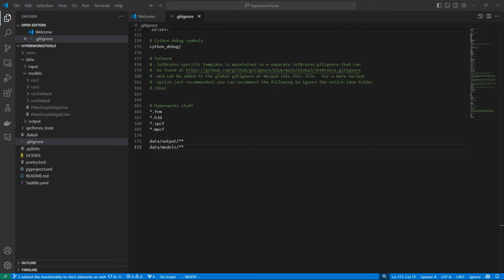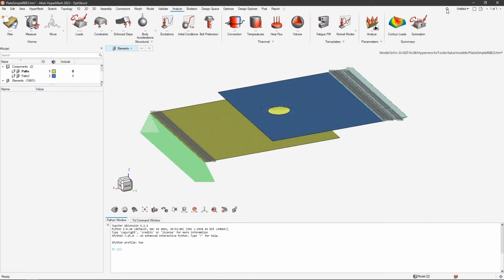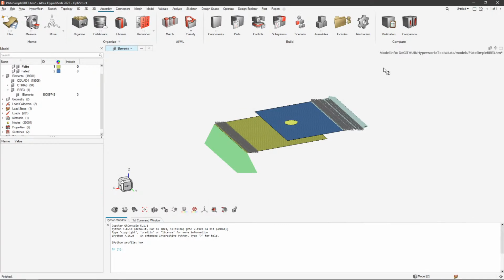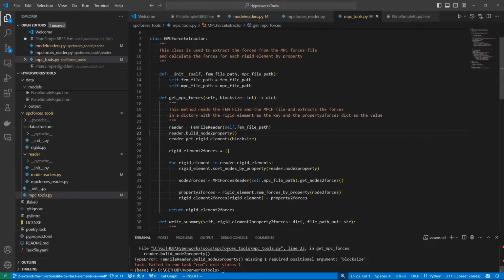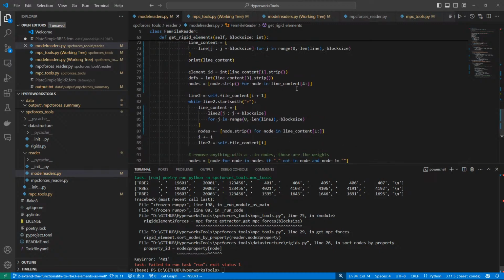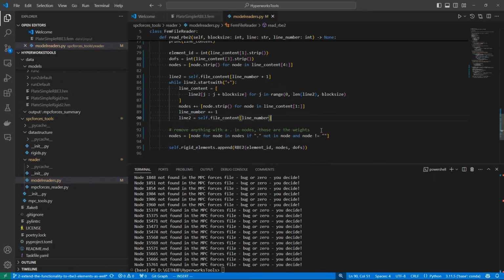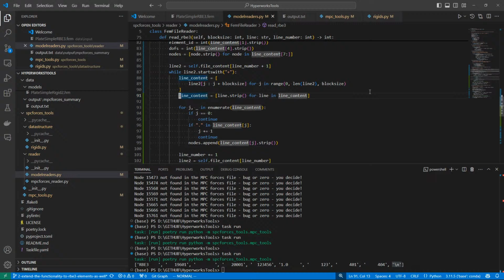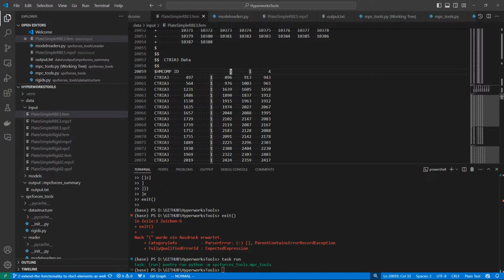Python - another round at the MPCForces - drop in to say hi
This live stream is just me preparing some future content.  Its mostly a quiet stream. Drop in and say hi.